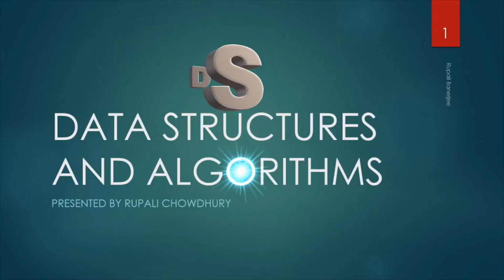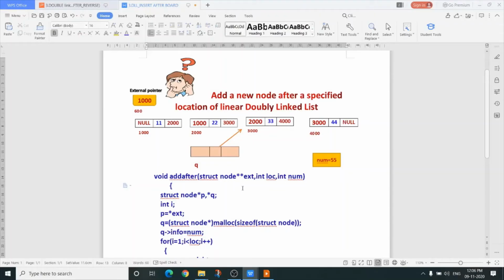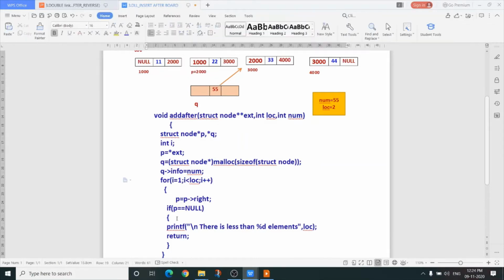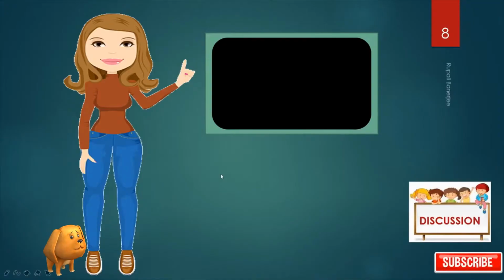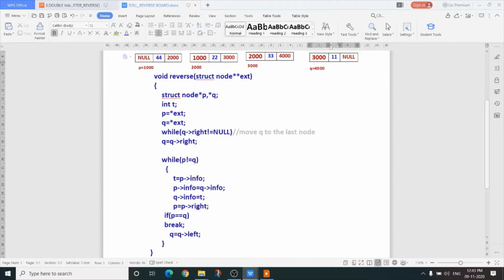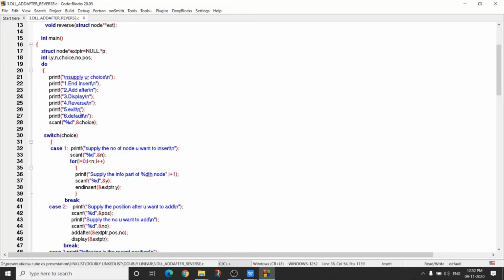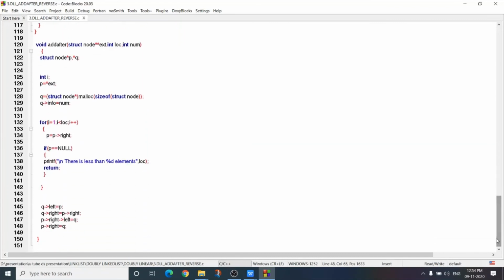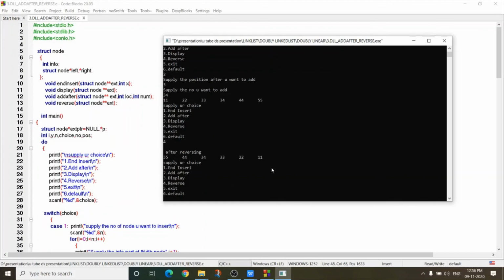🐺🐻EASY WAY TO LEARN LINEAR DOUBLY LINKEDLIST 1.ADD AFTER SPECIFIED LOCATION 2.REVERSE (PART-3)🐺🐻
What is a linked list?. Types of linked list. Doubly Linked List. Why Doubly linked list?. Data structure of a node in a doubly linked list. Linear doubly linked list.1.ADD AFTER SPECIFIED LOCATION 2.REVERSE. Exercise. Practice problem.